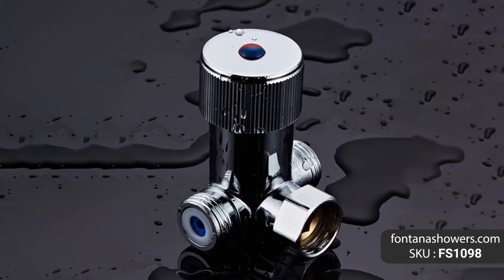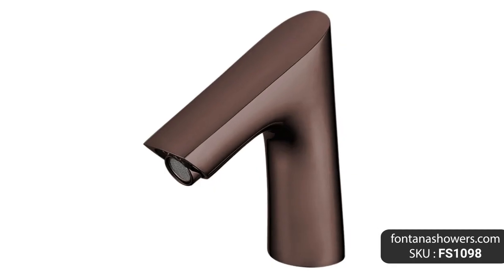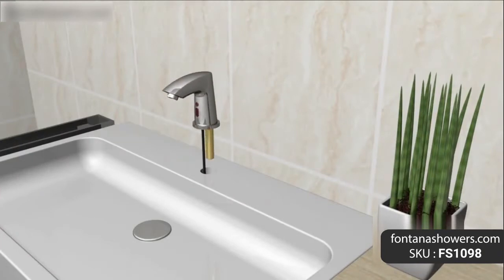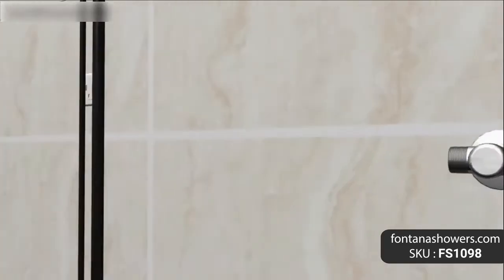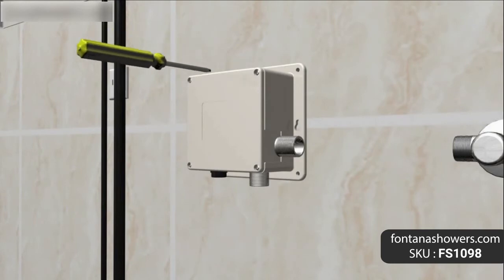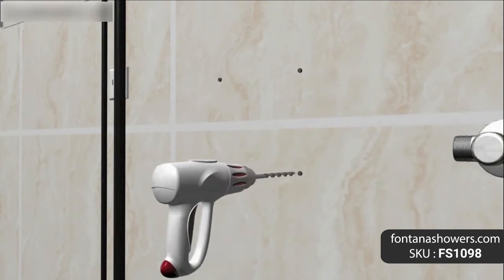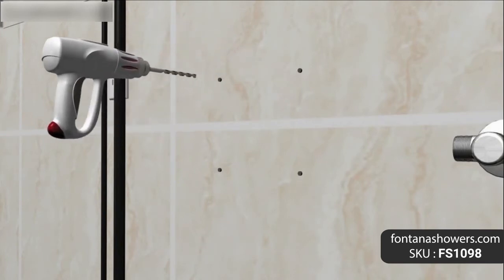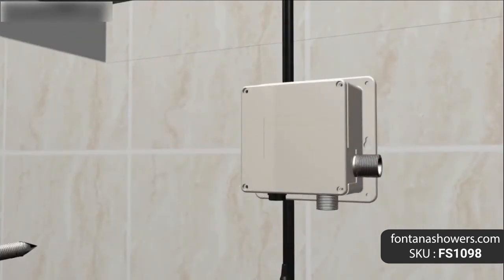Fontana Commercial Light Oil Rubbed Bronze Touch Less Automatic Sensor Faucet - FS1098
Here is a Touchless Volume Sensor faucet in a class of its own. It has rubbed bronze finish which sets your restroom apart from others. The infrared sensors enable totally hands-free operation, effectively preventing the transfer of germs. This Fontana Commercial Light Oil Rubbed Bronze Touchless Automatic Sensor Faucet is compatible with all standard US plumbing. The faucet can be used in commercial and residential locations, and is ADA Compliant, and has a 5-year warranty. This cast brass electronic faucet in reducing the transfer of germs by preventing cross-contamination and re-contamination of germs and bacteria by not touching the faucets or handles.

Fontana Commercial Light Oil Rubbed Bronze Touch Less Automatic Sensor Faucet Features:
Brand Name: FontanaShowers
Model Number: FS1098
Type: Motion Sensor Sink Faucet
Style: Contemporary
Finish: Light Oil Rubbed Bronze
Faucet Mount: Single Hole
Faucets height: 6.69" (170mm)
Spout length: 4.92" (125mm)
Spout height: 3.93" (100mm)
Installation Type: Deck Mount
Material: Brass